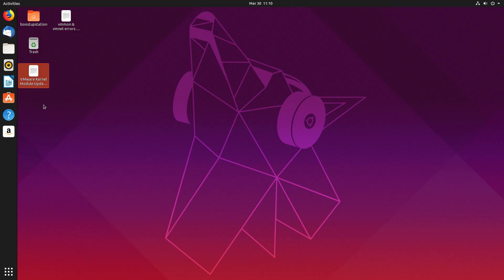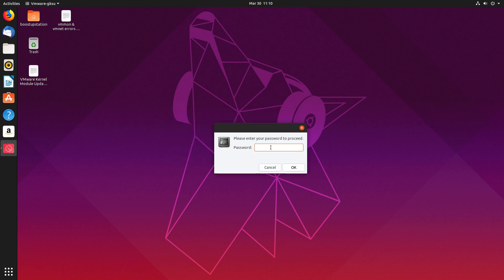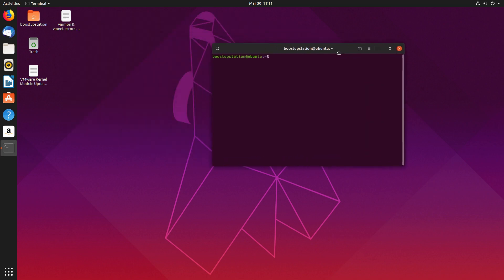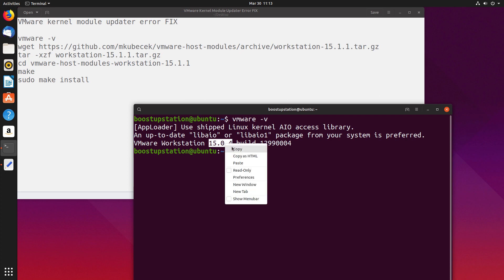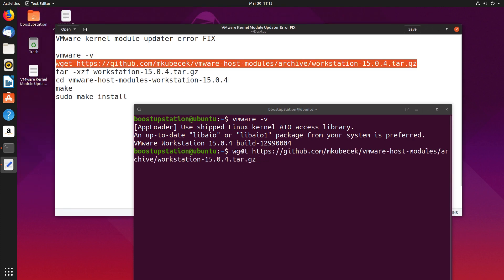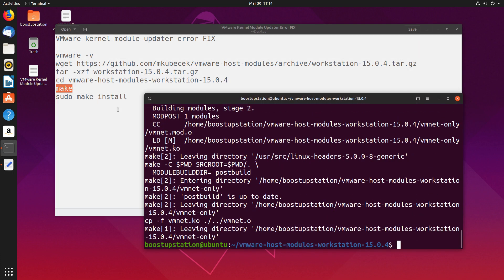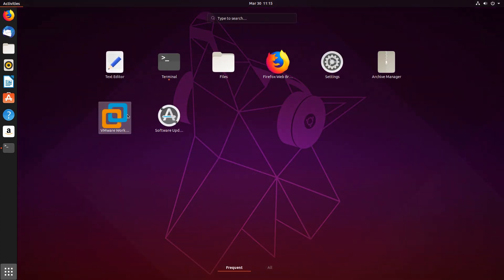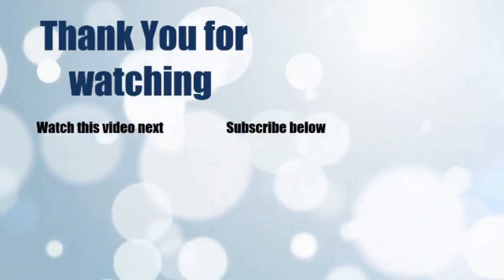Unable to start services VMware error FIX | VMware kernel module updater Kali Linux error FIX Latest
Unable to start services VMware error FIX | VMware kernel module updater kali linux error FIX VMware Kernel Module Updater Solution Latest. 100% Working VMware errors fix.

Error 1:- Unable to start services VMware error FIX | VMware kernel module updater Kali Linux error FIX Latest
FIX:-